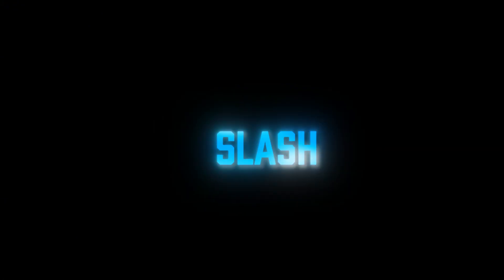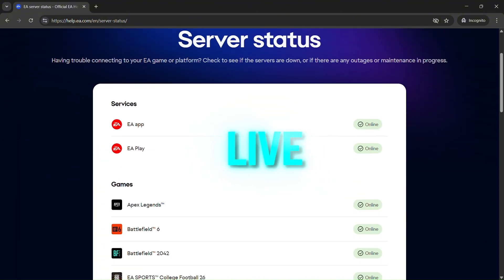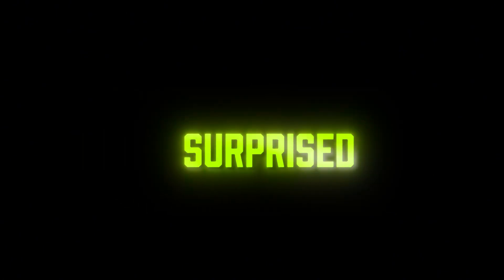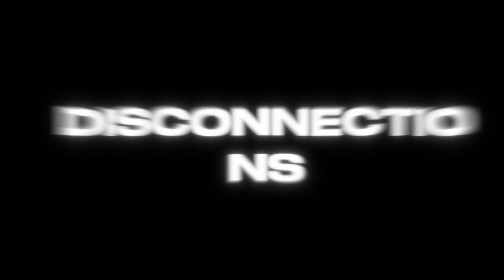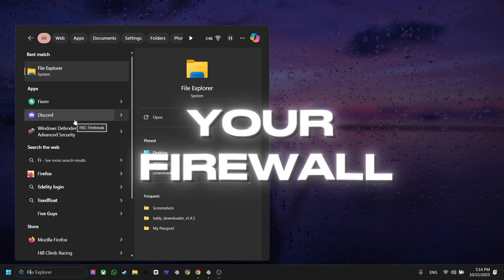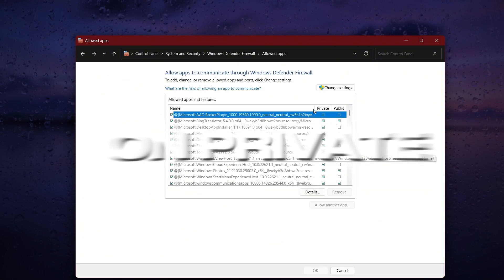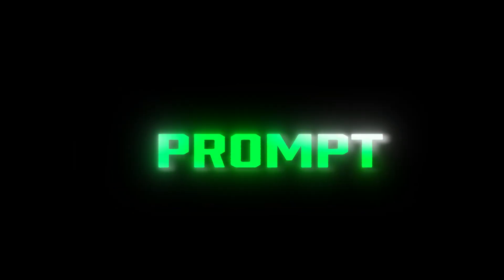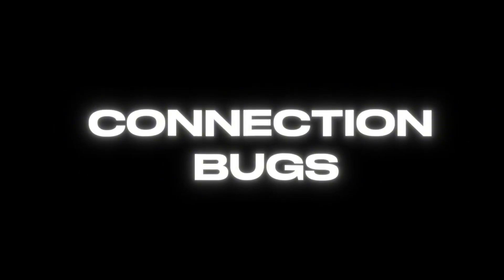Battlefield 6 Server Connection Error SOLVED Easy Fix No Reinstall Needed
🔧 WHAT YOU'LL LEARN:
✅ Fix "Unable to Connect to EA Servers" instantly
✅ DNS configuration reset (Windows 10/11)
✅ No VPN or game reinstall required
✅ Works for Battlefield 6 Beta and full release

💡 WHY THIS WORKS:
Corrupted DNS cache often blocks EA server connections. Resetting to automatic DNS lets Windows find the fastest, most stable connection path to EA's servers.

🎮 RELATED FIXES:
- Battlefield 6 matchmaking issues
- EA app connection problems
- Network optimization for gaming